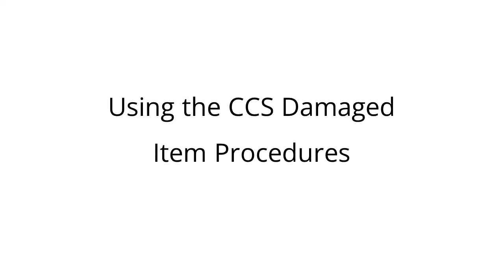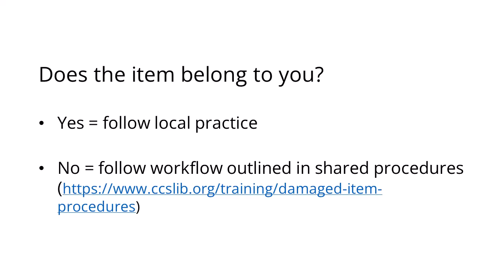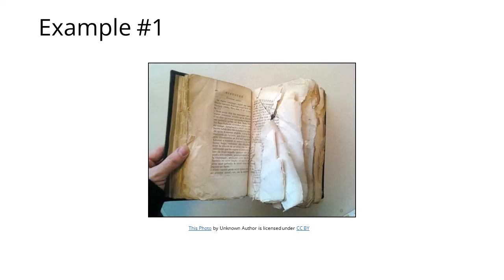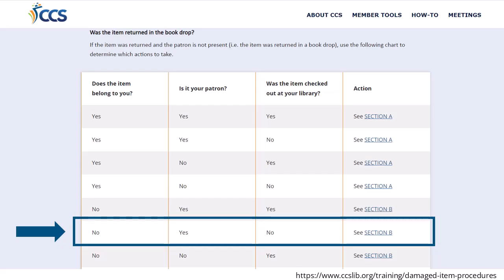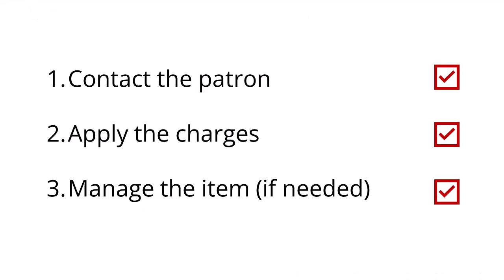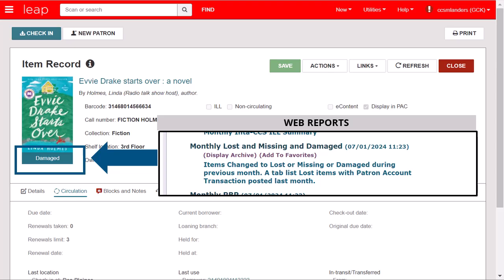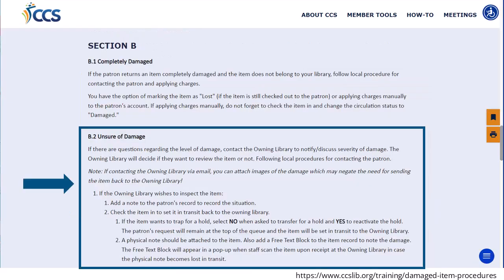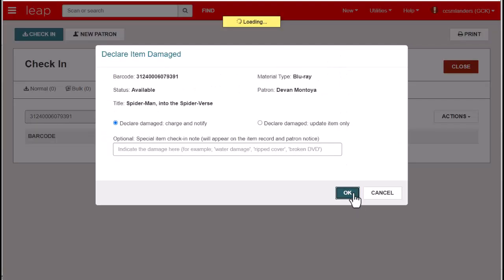Using the CCS Damaged Item Procedures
This video shows staff how to use the Damaged Item Procedures and focuses on situations dealing with problem items where two or more CCS libraries are involved. View the CCS Damaged Item Procedures (an L2 login is required to access)